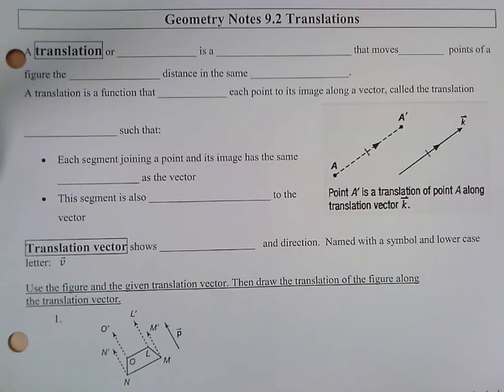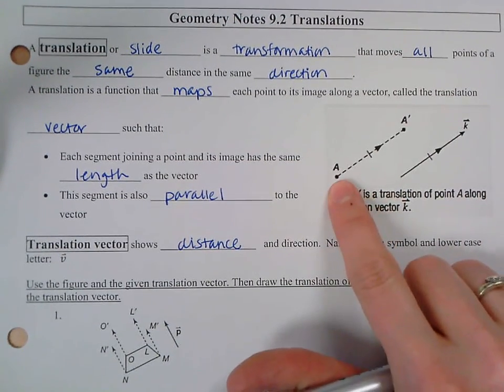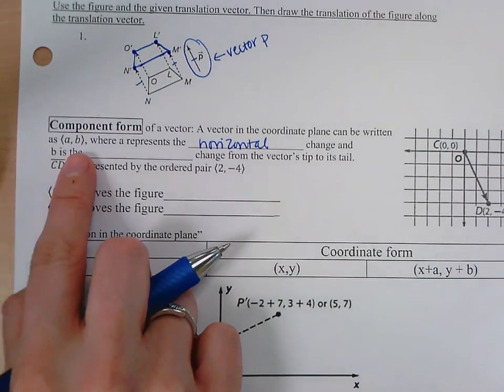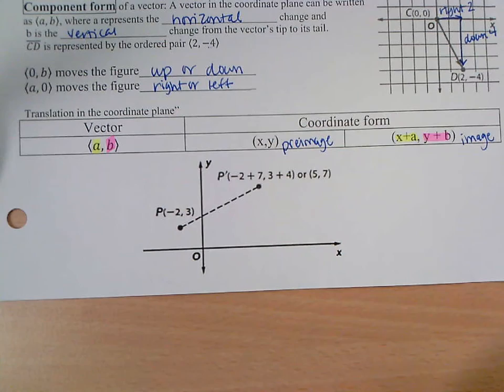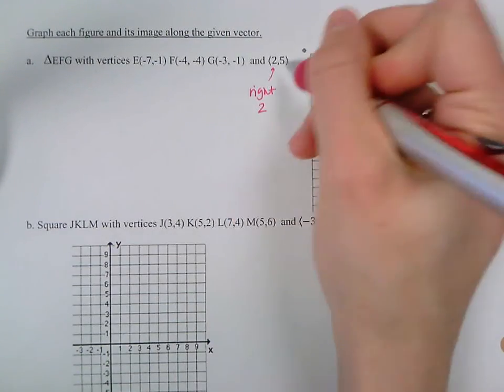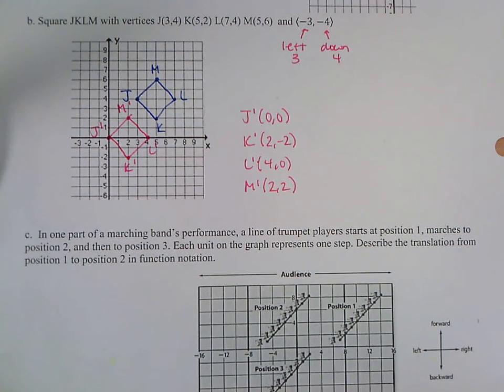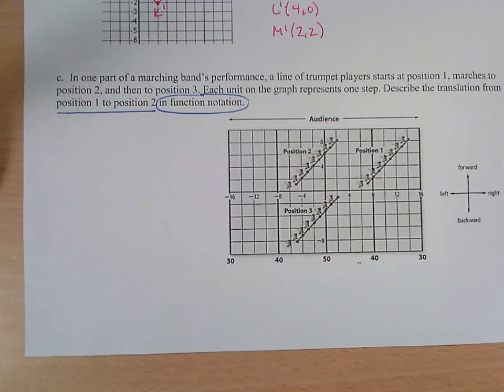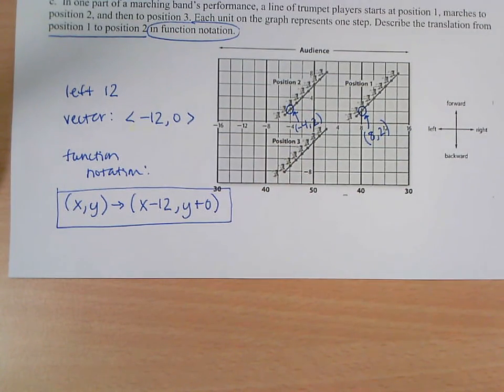Lesson 9.2 Translations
Geometry Lesson 9.2 Translations